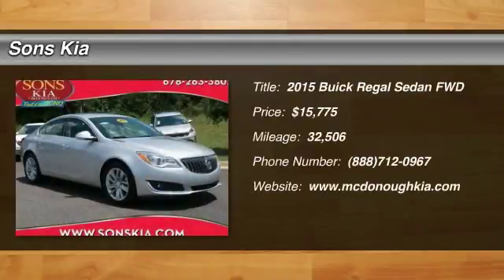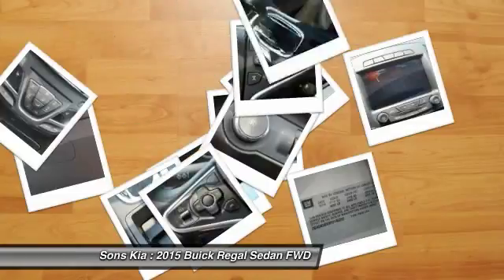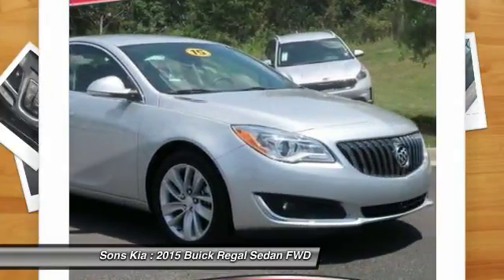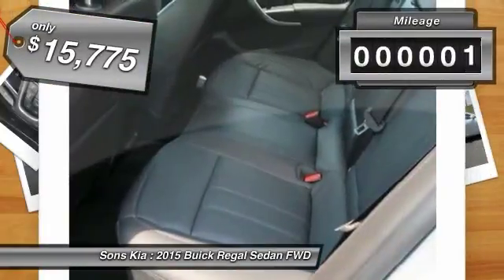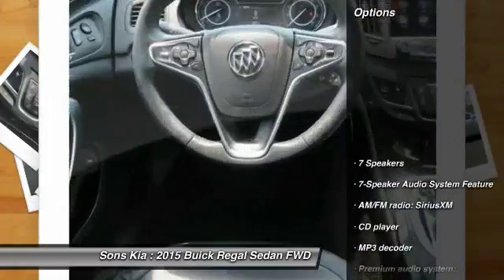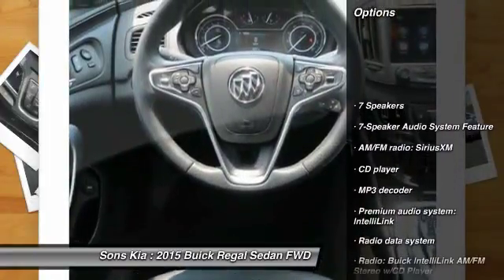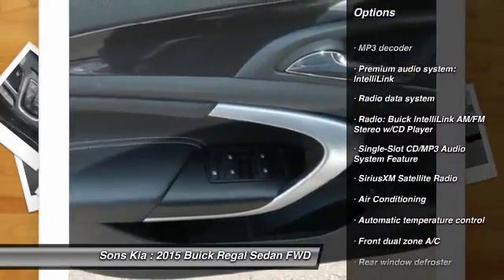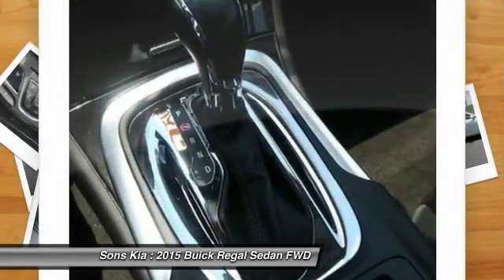2015 Buick Regal McDonough GA 3504A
2015 Buick Regal Turbo

Sons Kia
100 Sons Drive

CARFAX One-Owner. Clean CARFAX. Quicksilver Metallic 2015 Buick Regal Turbo FWD 6-Speed Automatic 2.0L 4-Cylinder DGI DOHC VVT Turbocharged BALANCE OF FACTORY WAARANTY, ONE OWNER CLEAN CARFAX NO DAMAMGE, CLEAN CARFAX NO DAMAGE, LOCAL TRADE-IN, 6-Speed Automatic.brbrSons Kia of McDonough GA serving Atlanta, Locust Grove, Hampton, is one of the finest Kia dealers in the state.With our buying process and state of the art technology to constantly monitor pricing trends in order to offer our shoppers the best competitive pricing and value. Our entire Certified team is committed to helping you buy a car the way we would want to buy a car! Recent Arrival! 30/21 Highway/City MPGbrbrAwards:br  * 2015 KBB.com Brand Image AwardsbrSons Kia we believe in Fair Market Pricing on all vehicles in our inventory. We use real-time Internet price comparisons to constantly adjust prices to provide ALL BUYERS The BEST PRICE possible. We do not mark them up, to mark them down! We utilize state-of-the-art technology to constantly monitor pricing trends in order to offer our shoppers the best competitive pricing and value. Our entire team is committed to helping you buy a car the way we would want to buy a car! We sell and service all makes and models of Pre-owned / Used Vehicles Used Cars, Used Trucks, Used Sport Utility, 10K under used cars, Cadillac, Ford, Chevrolet/Chevy, Honda, Toyota, Porsche, Land Rover, Jaguar, INFINITI, Audi, Nissan, Mazda, Hyundai, Chrysler, Jeep, Dodge, Ram, SRT, Mitsubishi, Lexus, Kia, Volkswagen, Mini, BMW, Mercedes, Fiat, Volvo, GMC, Lincoln as well as other brands. Proudly serving Conyers Georgia area along with these great communities: Atlanta, Almon, Oxford, Convington, Porterdale, Forest Clark, Gresham Park, Snapfinger, Sheffield Woods, Redan, Lithonia, Lakeview Estates and surrounding areas.brbrReviews:brbr  * Plentiful standard features; reasonable base price; available all-wheel drive; standard turbocharged power. Source: Edmundsbr  * Your reign over the road starts the moment you slip behind the wheel of the 2015 Buick Regal. Be treated like royalty with data you rely on front and center thanks to a customizable Driver Information Center. Premium materials keep riding in luxury, even on the longest rides. And racing-inspired accents on the Regal GS prove you don't have to be a royal to know how it feels to be one. Design details like chrome accents and dual stainless-steel exhaust tips add a confident flair, while the newly designed headlamps and tail lamps leave a lasting impression, coming and going. Your wish is the Regal's command, starting with a standard 259-hp turbocharged engine. Regal GS takes the thrill rush one step further with a more hands-on, personalized driving experience. Available All-Wheel Drive offers sure-footed control so you can thoroughly enjoy every twist and turn of the road. With a word, Buick IntelliLink+ connects you to your contacts, MP3s, destinations, and more while passive entry unlocks your Regal without the need for a key  proof that instant gratification isn't limited to the gas pedal. Drive the new Regal and your heightened awareness extends beyond the thrills of the road to its hazards, as well. Innovative, sensor-equipped safety technologies help alert you so you can steer clear of potential collisions and obstacles and navigate every twist and turn with increased peace of mind. Source: The Manufacturer Summary